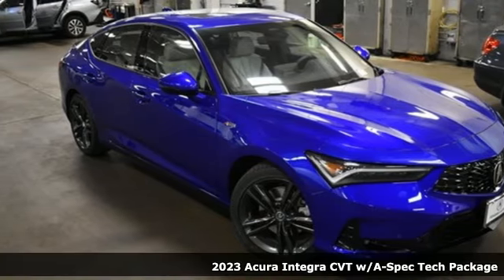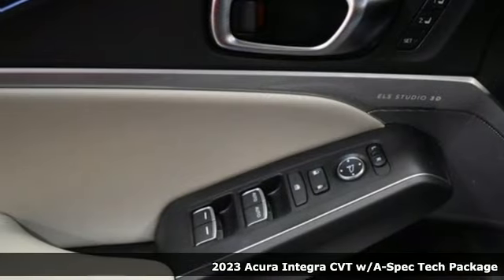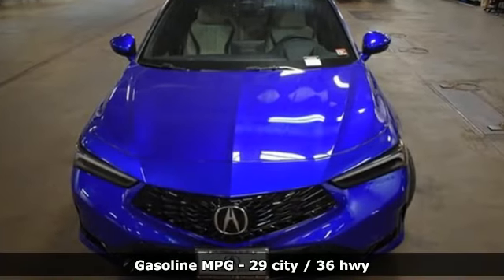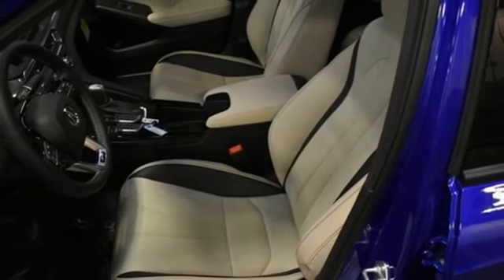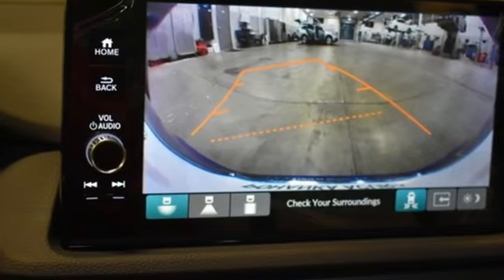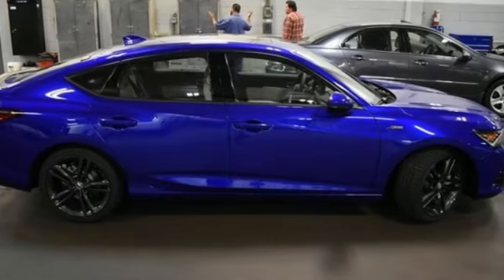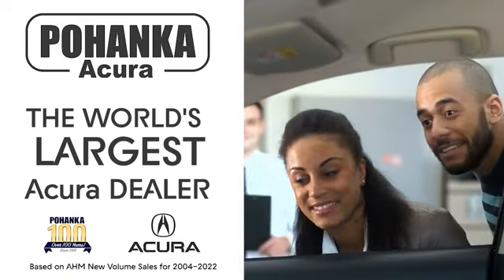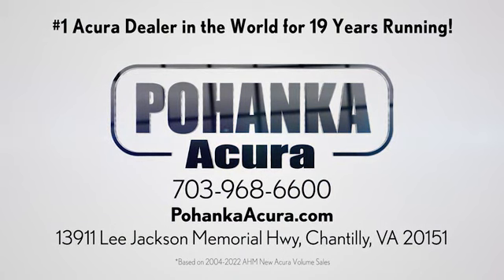New 2023 Acura Integra Falls Church VA Acura Washington-DC, DC PA024349 - SOLD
Year: 2023
Make: Acura
Model: Integra
Trim: A-Spec Tech Package
Engine: 1.5L I4 DOHC 16V
Transmission: CVT
Color: Blue
Interior: Orchid
Stock #: PA024349
VIN: 19UDE4H65PA024349
Apex Blue Pearl with synthetic leather trimmed orchid sport seats with microsuede front seat inserts, heated front seats, 1.5T power, A-Spec and technology packages, power moon roof, satellite radio. and much more. brbrRecent Arrival! 29/36 City/Highway MPGbrbrbrWe make every effort to provide accurate information but please verify options and price with management before purchasing. All vehicles are subject to prior sale. All financing is subject to approved credit. Dealer installed options are additional. Stock photo colors, options and trim levels may vary. Not responsible for typographical errors. Published prices subject to change without notice to correct errors and omissions or in the event of inventory fluctuations. Vehicle offers/prices & internet price quotes valid for 48 hours from initial posting date, subject to change by dealer/manufacturer without notice. Vehicles may be in transit to dealer. Vehicle photos may not match exact vehicle. Please call to confirm availability status. All prices exclude taxes, title, license, and dealer processing fee of $899.00. Government 5-Star Safety Ratings are part of the National Highway Traffic Safety Administration's (NHTSA's) New Car Assessment Program. For additional information on the 5-Star Safety Ratings program, please Based on model year EPA mileage ratings. Use for comparison purposes only. Your mileage will vary depending on driving conditions, how you drive and maintain your vehicle, battery pack age/condition, and other factors. World's Largest Acura Dealer based on 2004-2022 AHM New Acura Volume Sales."

Address:
13911 Lee Jackson Highway